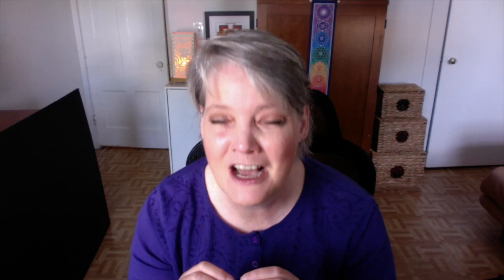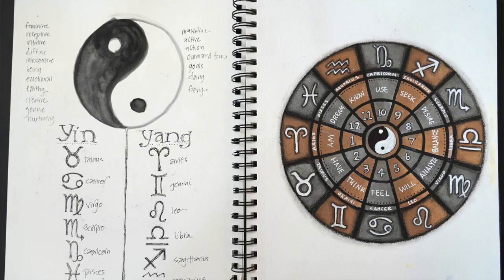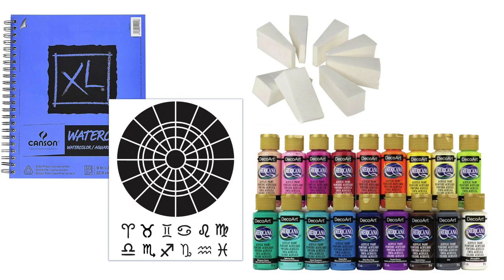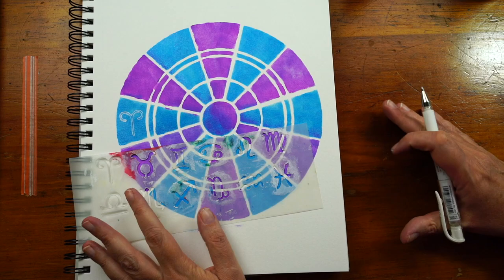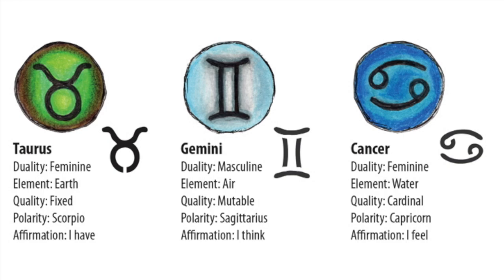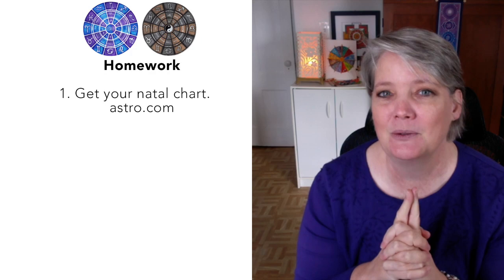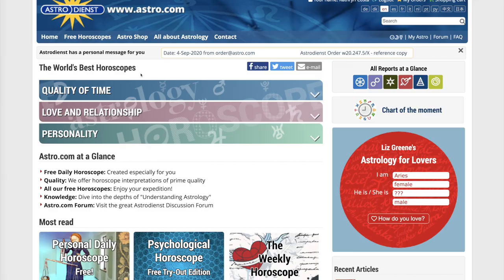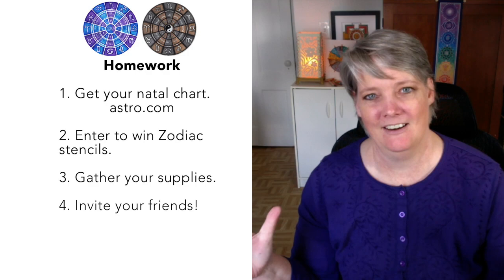Episode 1: How to Paint a Zodiac Chart | Astrology 101 Art Journal Series with Kathryn Costa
See how fun and easy it is to create a zodiac chart with Kathryn Costa's new astrology stencils. In this first project, you'll pick two colors that you love to "tap" and "pounce" paint onto the stencil to form the wheel. Then we'll walk through the progression of 12 zodiac signs from Aries to Pisces adding their symbols and keywords to the zodiac chart.

DOWNLOAD STENCIL GUIDE REFERENCE
Get quick facts about each of the 12 zodiac signs and 12 celestial bodies (aka planets and luminaries) that are included in Kathryn Costa’s Zodiac Stencils.

ASTROLOGY 101 ART JOURNAL SERIES - EMAIL UPDATES

PROJECT 1 - Create your first zodiac chart with Kathryn Costa’s stencils. Start by selecting two of your favorite colors of paint.

PROJECT 2 - Create a second zodiac chart using colors to reflect the yin (feminine, moon) and yang (masculine, solar) energy. Start with Aries (Masculine) and alternate colors for each sign ending with Pisces (Feminine).

ART SUPPLIES USED IN THIS DEMO

watercolor paper
Canson cold press 140 lb. 30 sheets, spiral bound, 9x12

DecoArt - amethyst metallic extreme sheen, purple sunset satin finish, sapphire metallic extreme sheen

FolkArt 577 Metallic Sahara Gold

Lumiere by Jacquard 551 Pewter

makeup sponges

palette - I use a recycled plastic lid from a to go container.

Uni-Ball Signo Broad Point

black fine liner
Pima Micron .01

colored pencils

watercolor (yin/yang symbol)
Art Graf Water Soluble Tailors Chalk Set; Black Carbon

charcoal pencil - used to add shading in the yin/yang zodiac chart

INSPIRATIONS
I am grateful to each of the following luminaries who have inspired my journey.

Swati Kameswar
A dear friend and personal astrologer, Swati opened this door to astrology for me.

Debra Silverman
Love this woman - her wit and her insights. Watch her videos to understand what’s happening astrologically now. She also has a brilliant video series where she brings to life the personalities of each sign.

“The Only Astrology Book You’ll Ever Need” by Joanna Martine Woolfolk
This book lives up to it’s name.

Power Path School of Shamanism
I’ve been following their monthly forecasts for many, many years.

Kayapacha Pele Report
New Paradigm Astrology
This guy is a hoot. Love his energy, insights, and quirky laugh.

Are you inspired by my videos, stencils, and book? Share the love. Tell your friends. Invite them to meet me at: